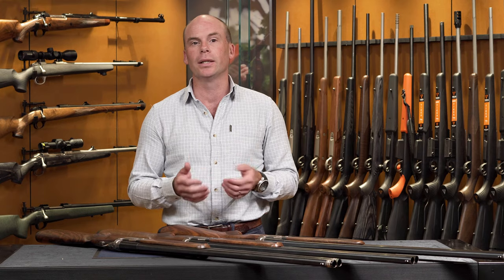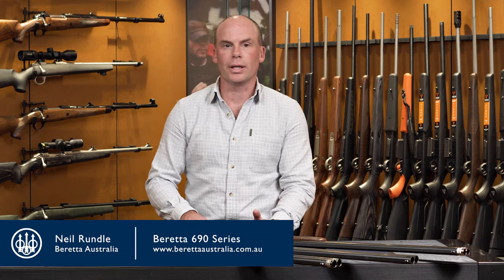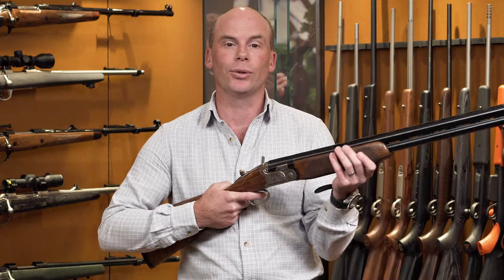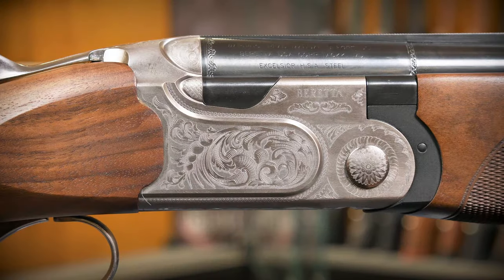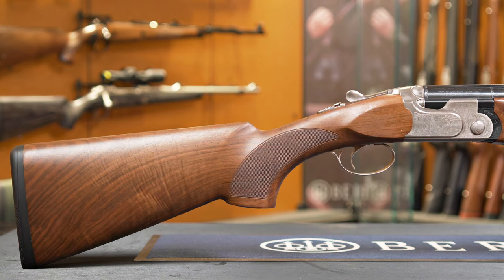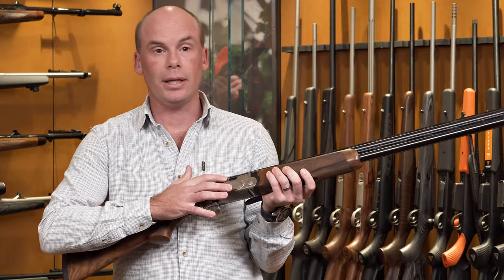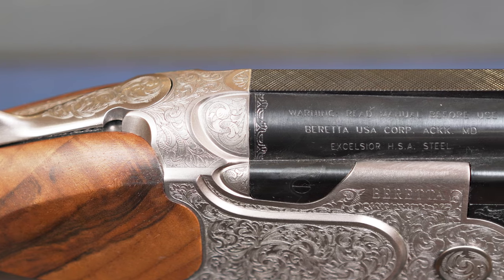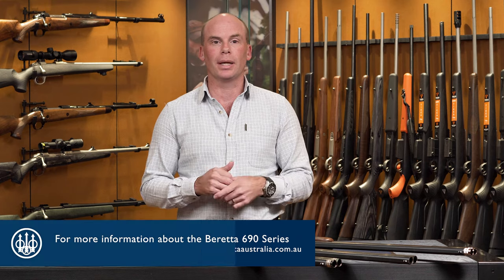Beretta 690 Series Shotguns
Join Neil Rundle in the Beretta Australia showroom to learn about the key features of the Beretta 691, 693 and 695.

For more information about the Beretta 690 series shotguns, visit our and don't forget to subscribe to our YouTube channel to stay up to to date with more video programs from us.